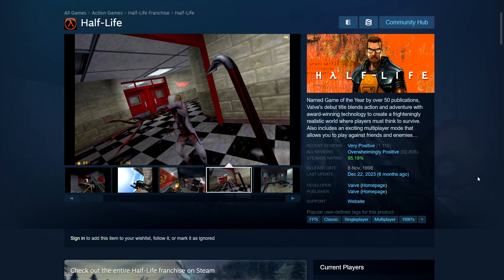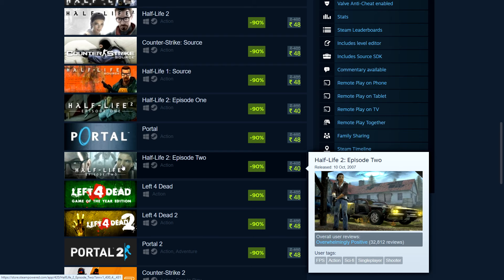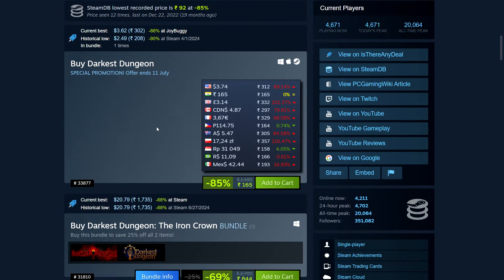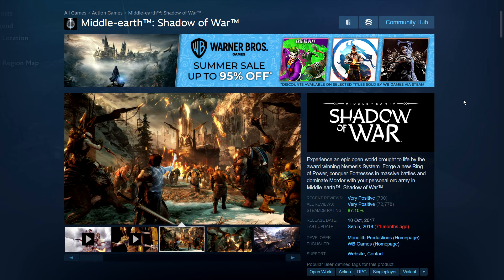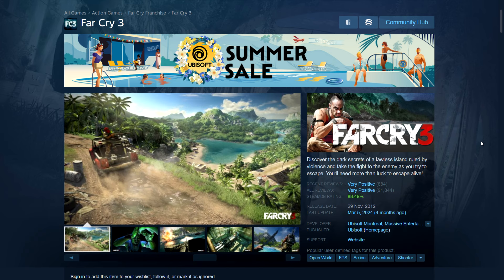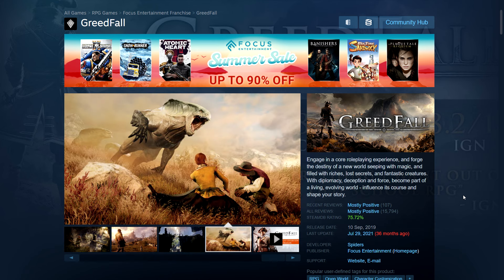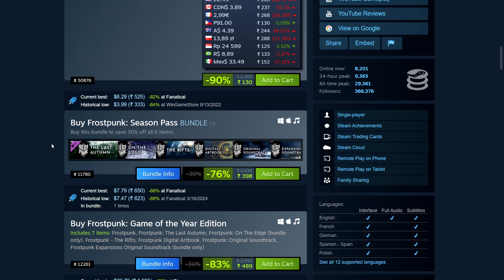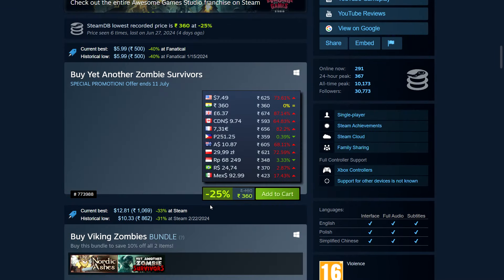Steam Summer Sale 2024 - My Recommendations Part 1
Part of my Recommendations for the Steam Summer Sale. Might make a Part 2 as well.
Timestamps
00:00 Half-Life Series
02:41 Darkest Dungeon
05:12 Middle Earth Games
06:38 Far Cry 3
08:09 Greedfall
09:35 Frostpunk
11:38 Yet Another Zombie Survivors

(DRM-FREE Games, no launcher or online connection required and you own your games on GOG).
Buy Gift cards, PSN, Xbox cards and cheap game keys